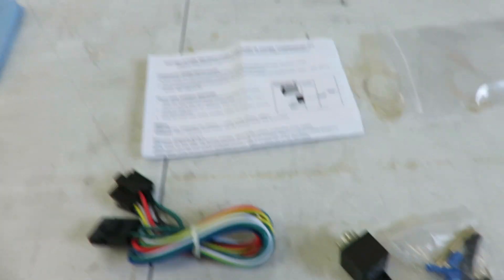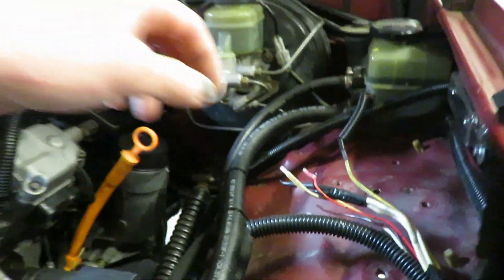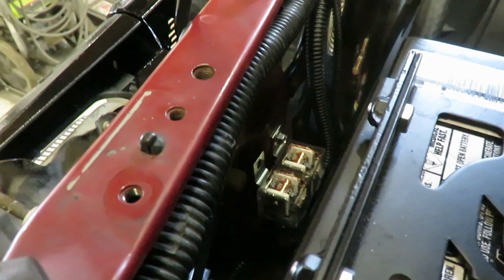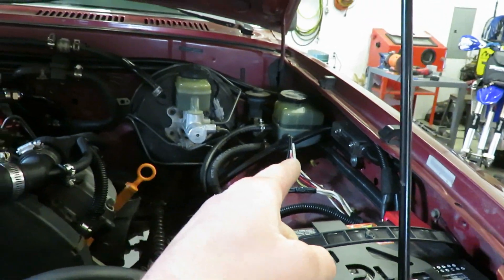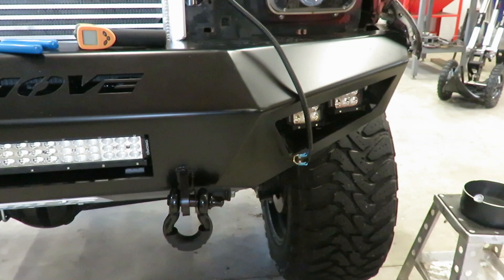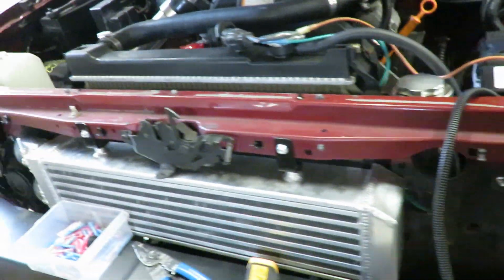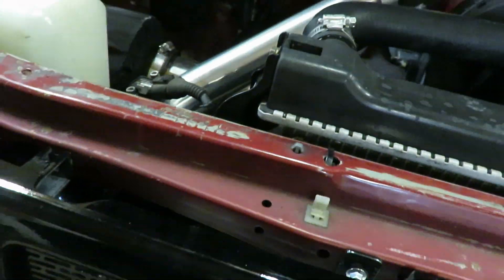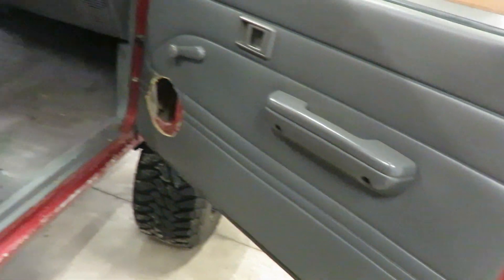Complete Electric Fan System for UNDER $50!!!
How to build a electric fan system for under $50. Step 1, head to your local junk yard and buy a fan and shroud from a 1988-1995 Ford Taurus 3.8L. Step 2, buy this install kit Step 3, watch the video to see how to install the wiring!!!